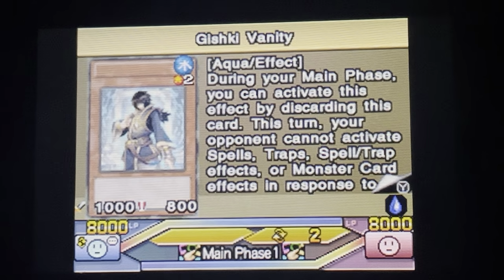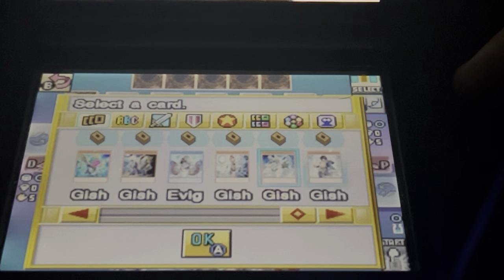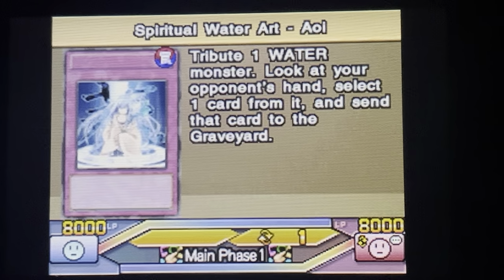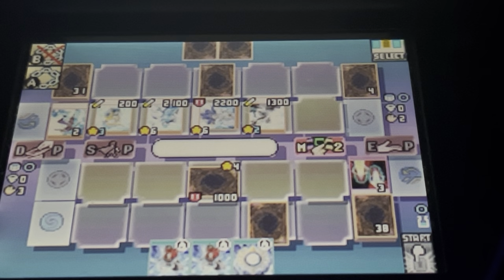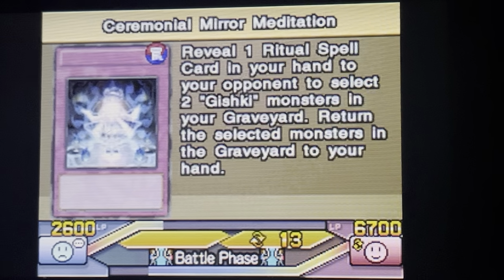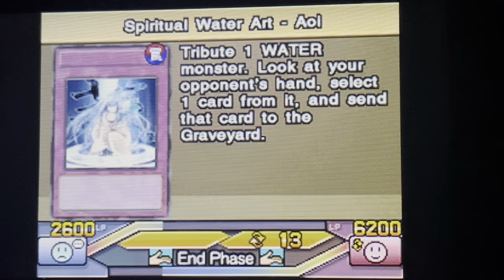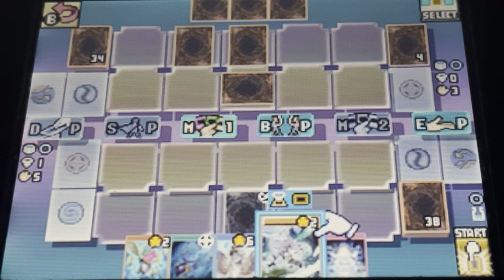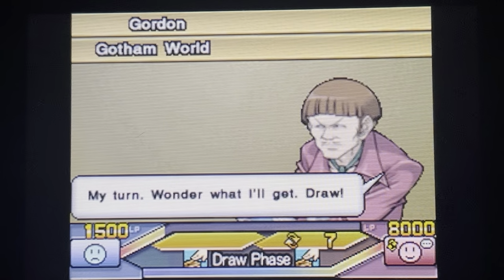Touma plays yugioh 5ds over the Nexus part 5 Gordon is to strong!!!